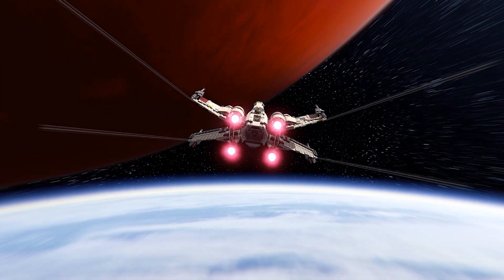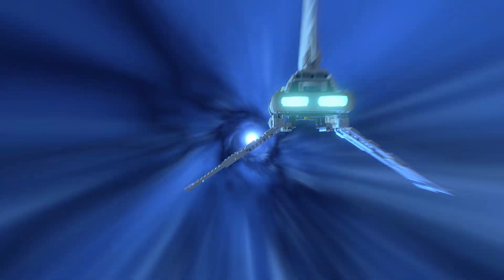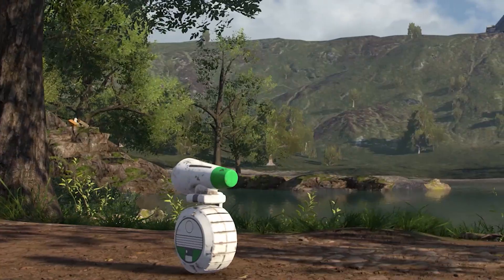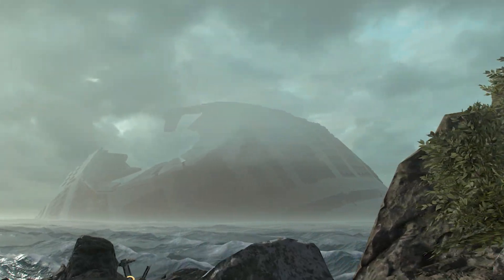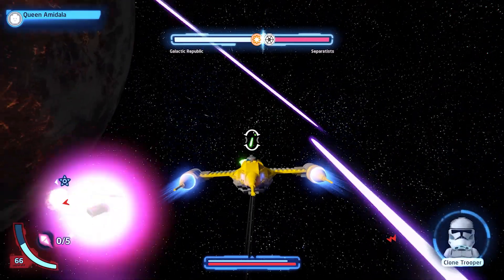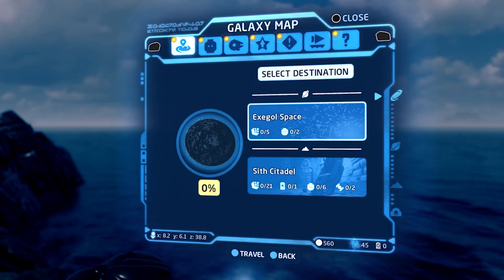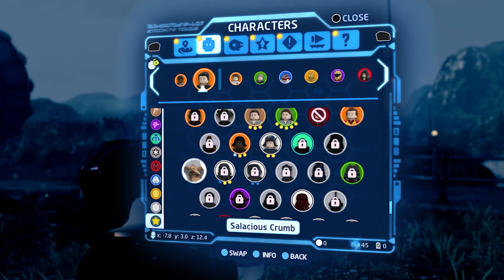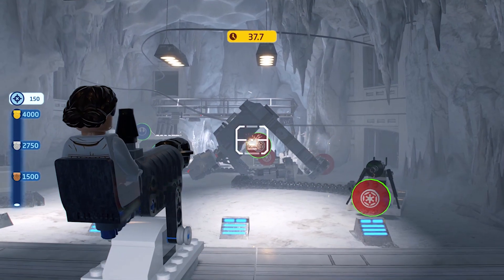LEGO Star Wars: The Skywalker Saga - Building the Galaxy